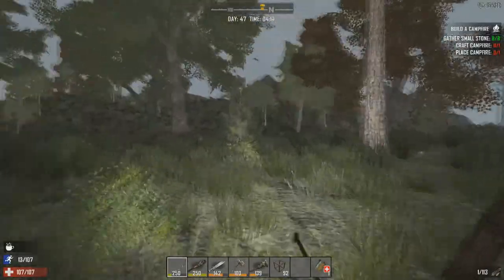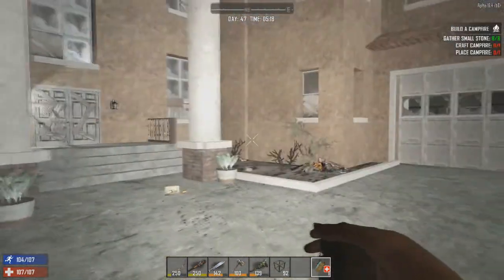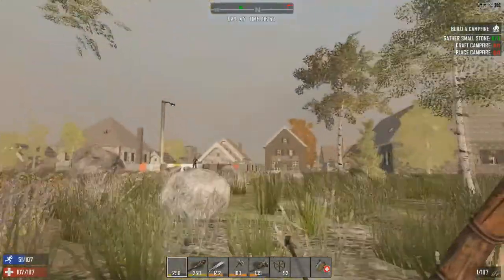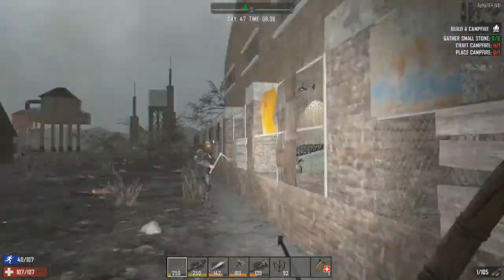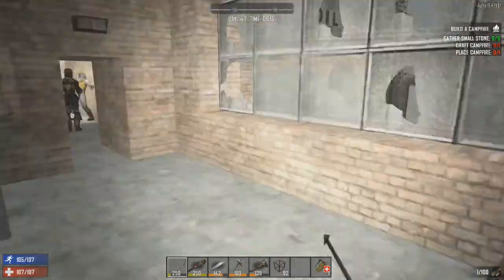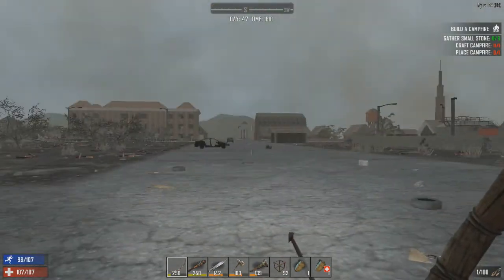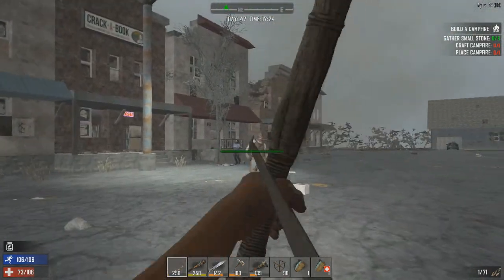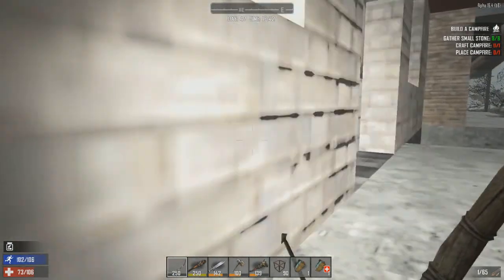7 Days To Die +A16E38+ Crate On The Roof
STREAMING:  Will be when I feel up to it, and I'll announce it on twitter, facebook and my steam group so it you are NOT a member of my steam group contact me to join today!

Who's LadyDewinter?
To my friends and viewers, I'm known as "Lady". I'm a recent widow, a mother, a grandma and a gamer! My failures and triumphs are your entertainment, so join me for a variety of games that I'm either good at or not! Either way, you're sure to find a laugh or two! :)

Games:  7 Days to Die, Finding Bigfoot, ARK, Stardew Valley,   Rising World,  Niche, Ashore, Prevent The Fall, Force Of Nature & more! Once in a while I play Counter-Strike:  Global Offensive too!(Phew!)

Renting from these guys helps a friend of mine earn 10% commission! :)